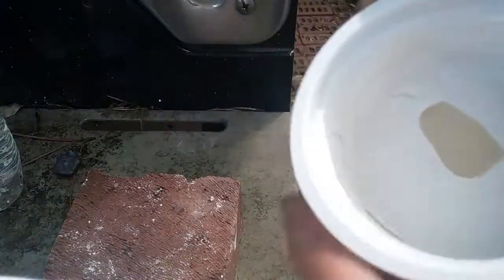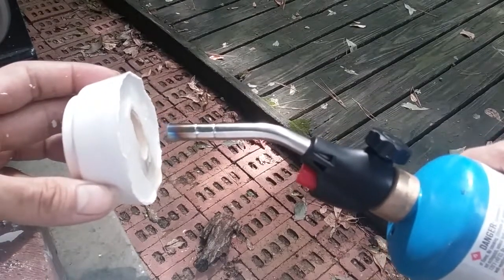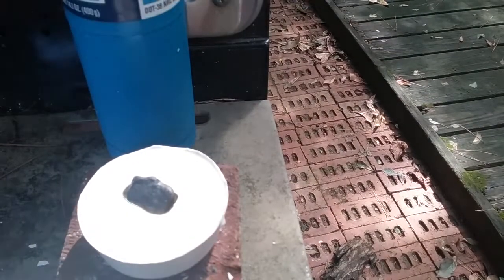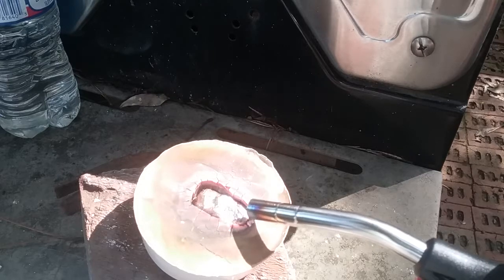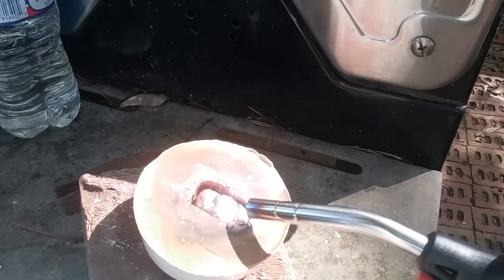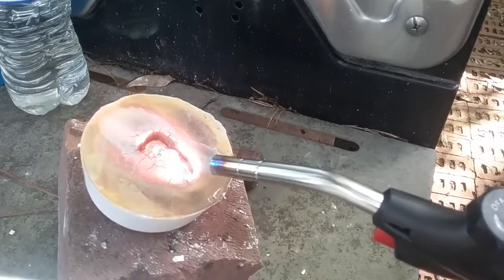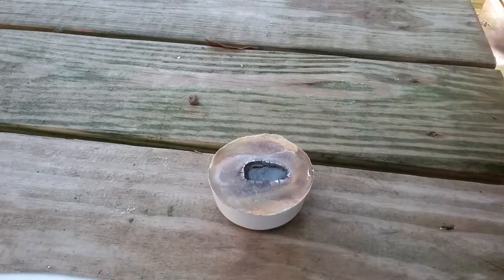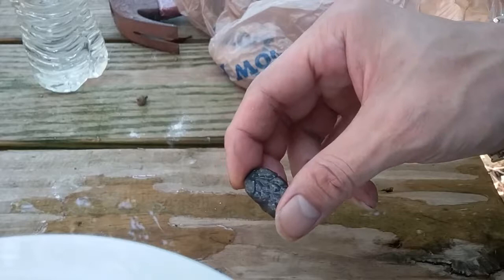Making silver ingot using plaster of Paris part 2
Design you own ingot